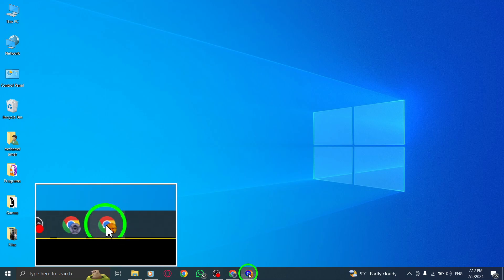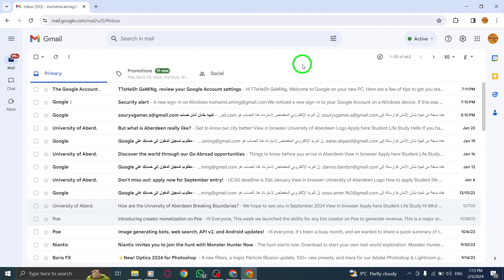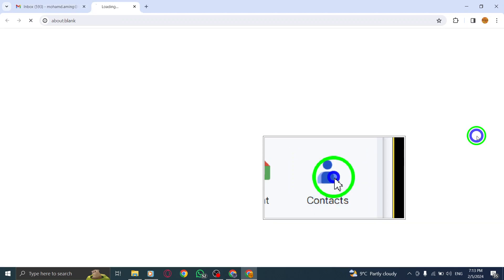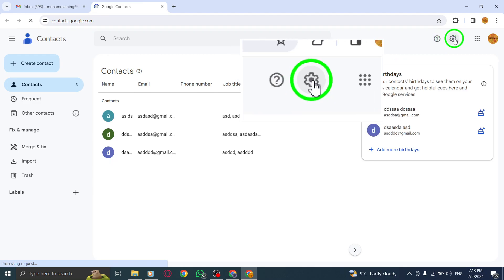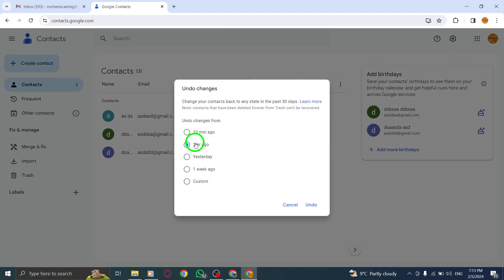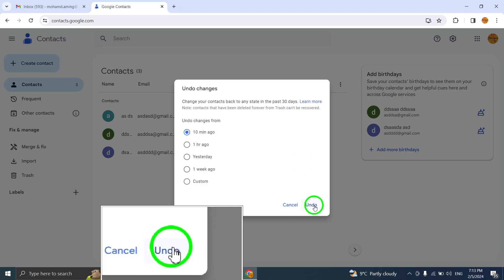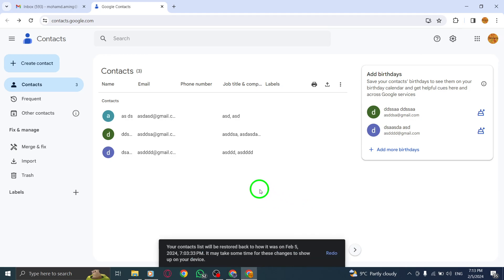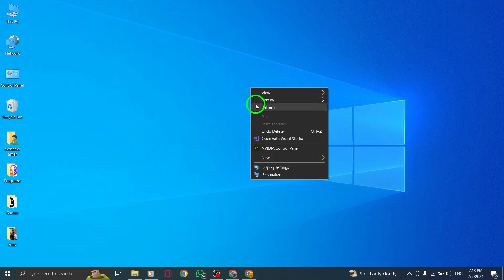How To Undo Changes To Contacts In Gmail On PC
In this YouTube video, we will guide you through the steps to undo changes to contacts in Gmail on your PC. Follow these simple steps:

1. Open Gmail on your PC.
2. Go to Google Contacts.
3. At the top right, click Settings, then select Undo changes.
4. Choose a time to go back to.
5. Click Confirm.

Important: Contacts deleted permanently from your Trash cannot be recovered.

Tip: When you restore contacts to a certain time, such as one week ago, any contacts added after that time won't show up.

By following these steps, you can easily undo changes to your contacts in Gmail on your PC.